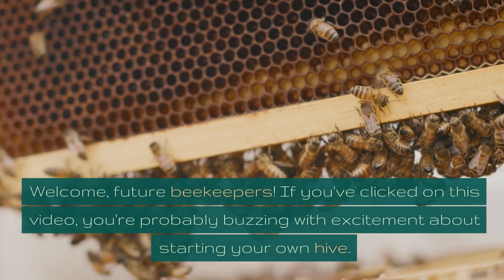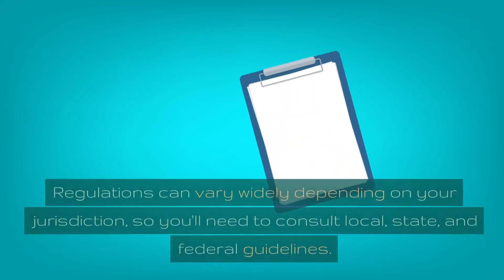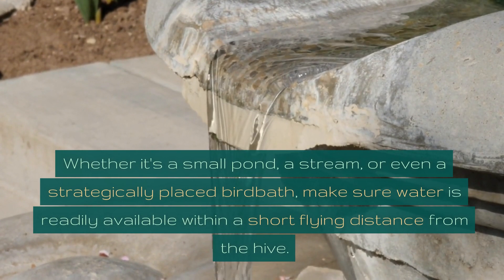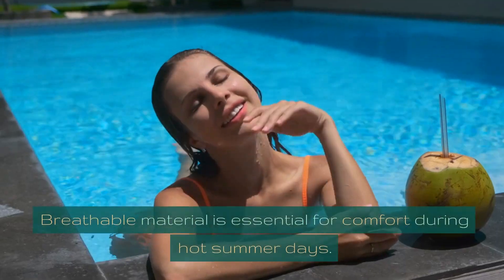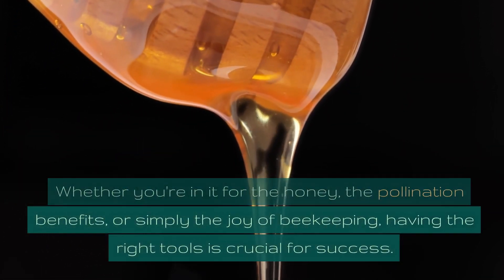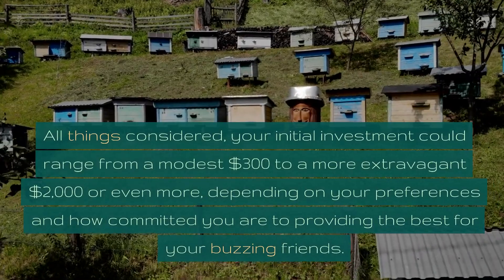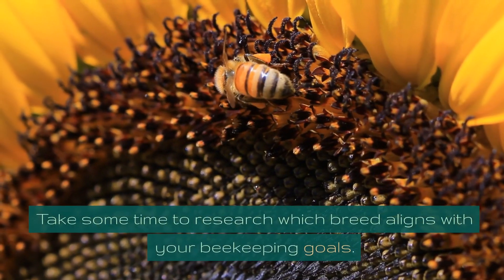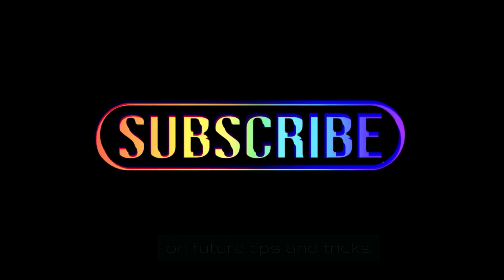Ultimate Getting Started Guide: Beekeeping for Beginners 101 - Everything You Need to Know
Are you a beginner looking to dive into the world of beekeeping? This ultimate guide has got you covered! From choosing the right equipment to understanding the costs involved, we break down everything you need to know to get started. Also please join our Telegram Channel to get notified of new videos and blog posts.
00:00 Introduction
00:36 Education
01:10 Legal Considerations
01:46 Site Selection
03:03 Essential Beekeeping Equipment
05:32 How much does it cost?
07:19 Where can I buy bees?
08:16 When should I start?